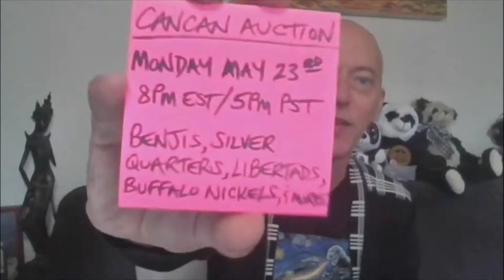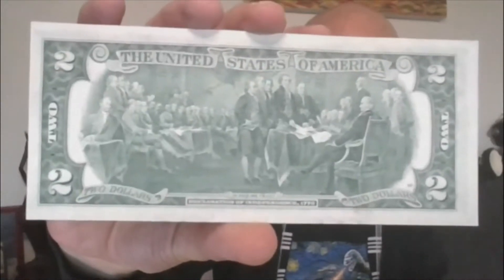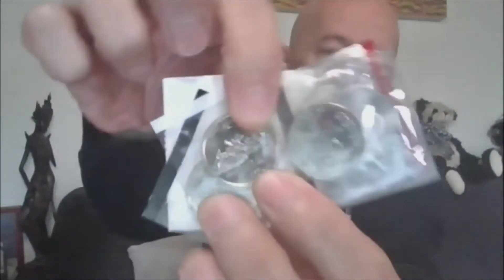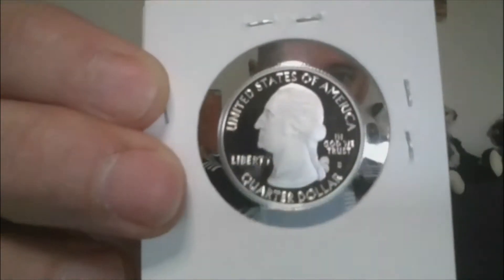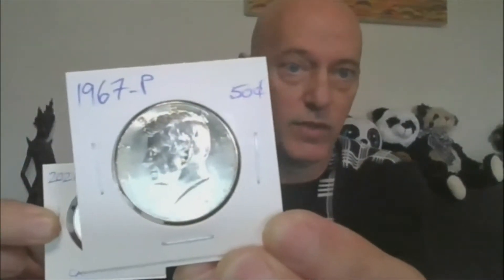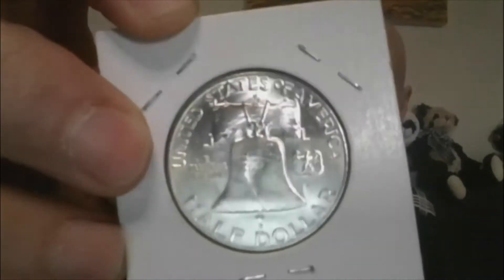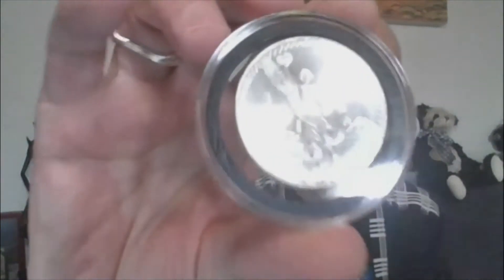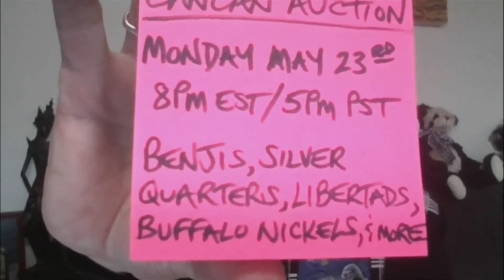AUCTION Preview May 23 8PM EST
WELCOME SONG

1. 1oz Copper Round in capsule Bald Eagle American Wildlife            S.B. $1
2. 1962-P PROOF silver Roosevelt Dime
3. Crisp/UC SERIES 1976 Off Center $2 Note
4. (3) Indian Head Cents LOT 1880, 1881, and 1884
5. 1996 US Mint UC Set with W DIME (West Point)
6. (6) UC clad quarters LOT from Mint Sets
7. 2019-S Silver PROOF Lowell, MA quarter
8. 2019-S Silver PROOF San Antionio Missions quarter
9. (3) Buffalo Nickels LOT 1935-S, 1936-S, and 1937-S

HALFTIME BREAK

10. BU 2021 CANADA half dollar AND 1967-P 40% silver half dollar
11. 2019-S Silver PROOF War in the Pacific quarter
12. 2019-S Silver PROOF River of no Return quarter
13. 1961 D/D RPM 001 Benji Half Dollar
14. 1962-D PCGS MS64 Benji Half Dollar
15. 2019-S Silver PROOF American Memorial Park quarter
16. BU Tubed Roll 1962-D Lincoln Memorial Copper Cents
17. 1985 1 ONZA silver LIBERTAD in capsule
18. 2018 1 ONZA silver PROOF LIBERTAD in capsule

GOOD NIGHT SONG

Auction Rules and Guidelines:
1. Serious US bidders only (unless pre-arranged with CanCan), and 18 years of age or older
3. $1.00 minimum bidding increments, $5 increments above $100
4. Shipping is determined by weight, and will be shown on invoice ($5- $10 max)
5. CanCan is the auctioneer and will have the final say on each item
6. CanCan will email an itemized invoice to ALL WINNING BIDDERS within 24 hours of end of auction. Payment expected within 48 hours of receiving invoice. SHIPPING day is FRIDAY
7. We are here to have fun; this is a positive and supportive environment. Mods will time out any inappropriate language in chat

GAW Rules and Guidelines:
1. US and CANADA residents only
2. To qualify, leave a comment on GAW video linked
3. You MUST BE PRESENT to win, and will have one minute to answer in chat
5. Winners must be 18 years of age or older to win

All items in our giveaways were either purchased by us or given to us to use in said contests and giveaways. Any entries not following the YouTube Community Guidelines will be disqualified. Personal data sent to us is for the sole purpose of sending the item(s) won and will not be shared nor used for any other purpose.